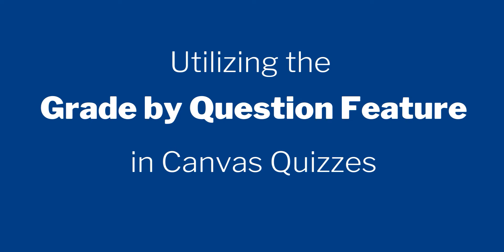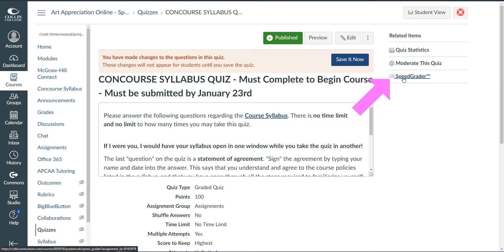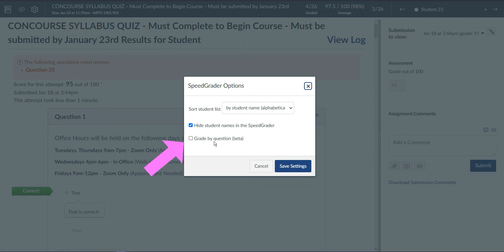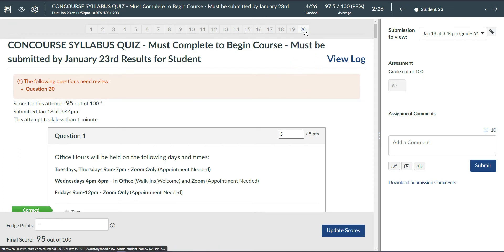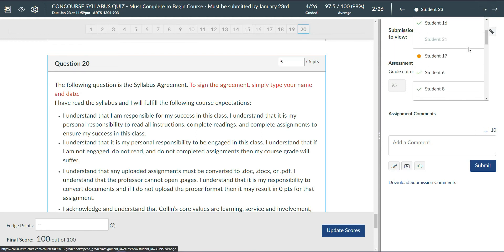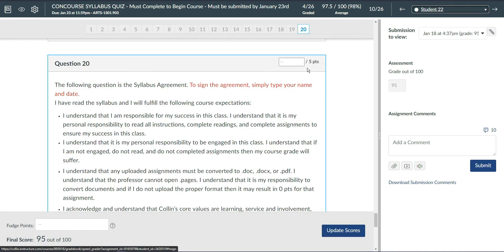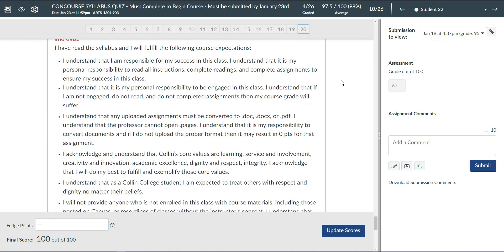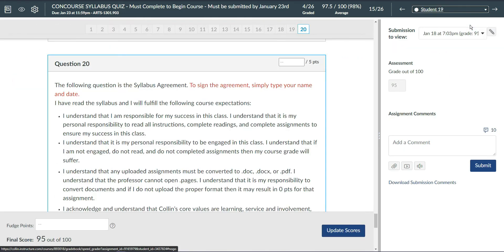Canvas Quizzes: How to Use the Grade by Question Feature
This video will show you how to use the Grade by Question feature in Canvas classic quizzes.